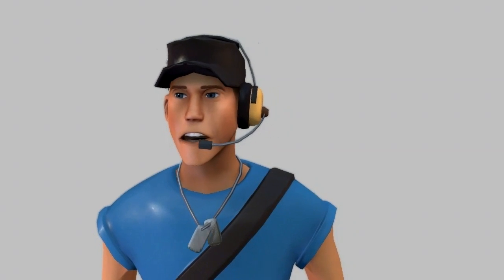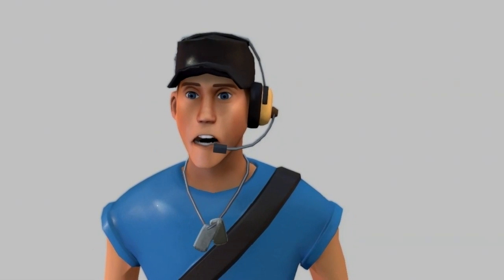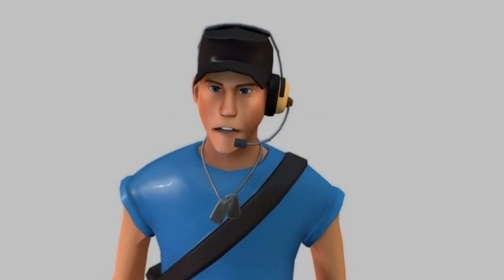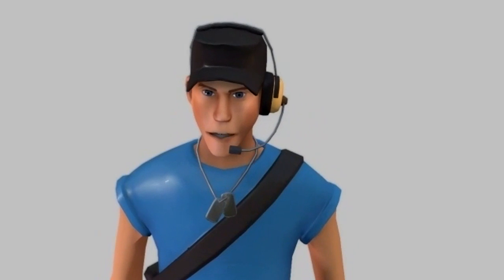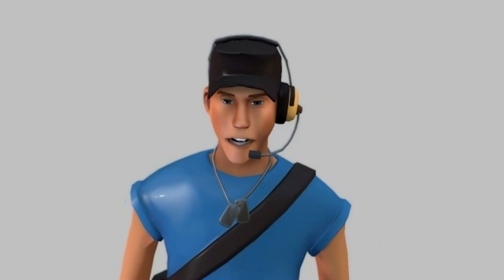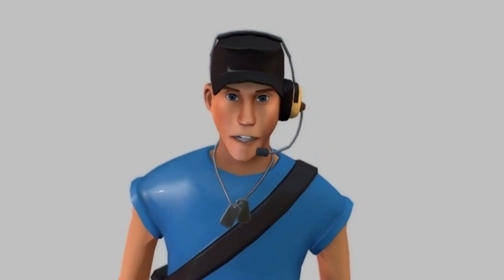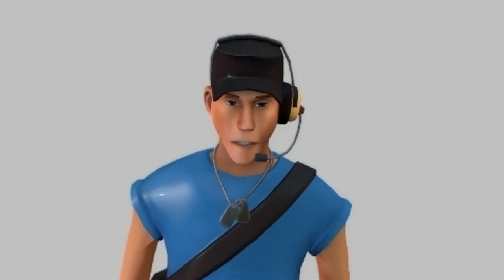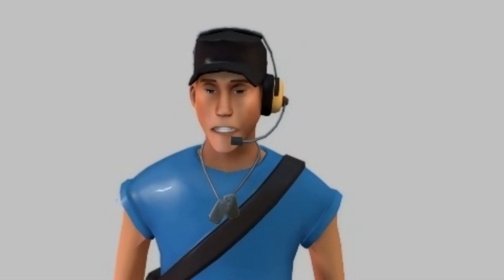Facerig Zoom Video Conferencing Test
Testing out Facerig with a newer webcam and via the Zoom video conferencing software. At one point the pixel quality drops a tad in the frames, but overall the video turned out fairly decent in my eyes. Feel free to drop me and comment and let me know if what you thought of the 3D animated experience.

We at FPCVirtual will soon be providing virtual assistance support for our community members and extending such tools we use to complete the communications and services

You tell us what you'll be needing and we try to contact you back with what we can provide online for you. Web Design, Logo Design, YouTube assistance for channel owners and much more. Even PC troubleshooting, we will schedule a meeting and you can get served in the order we receive each message.